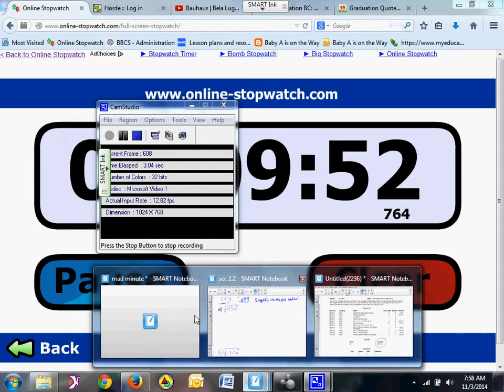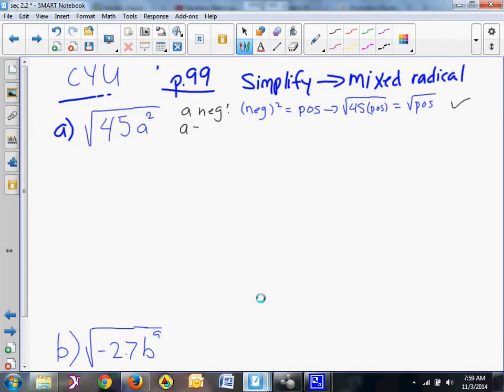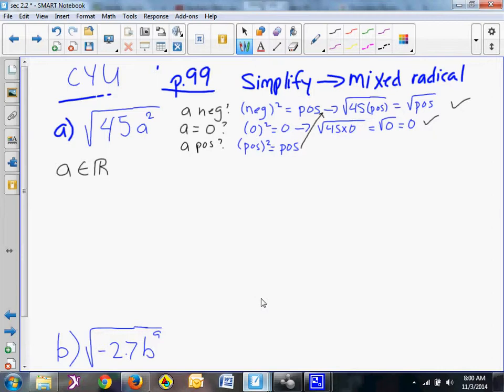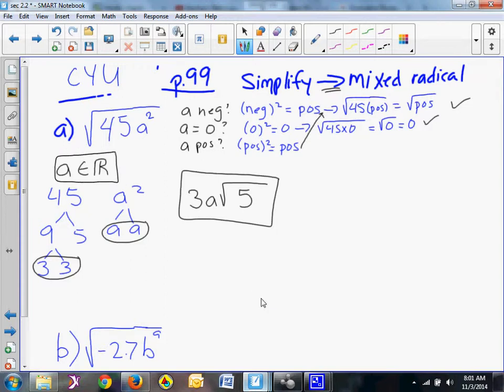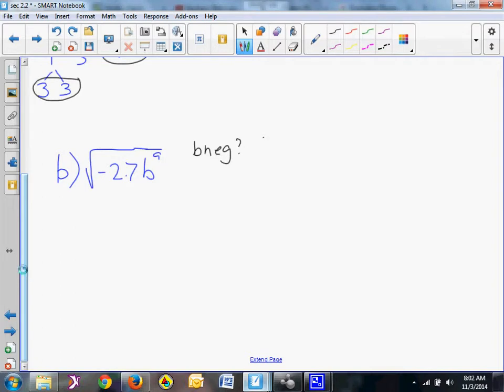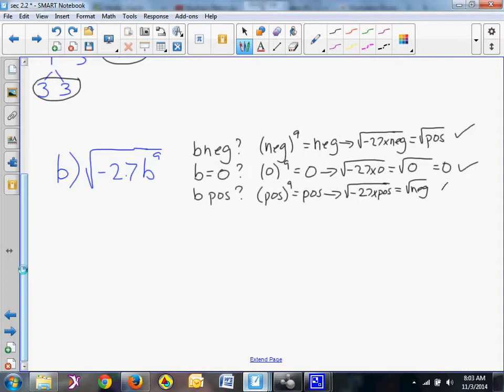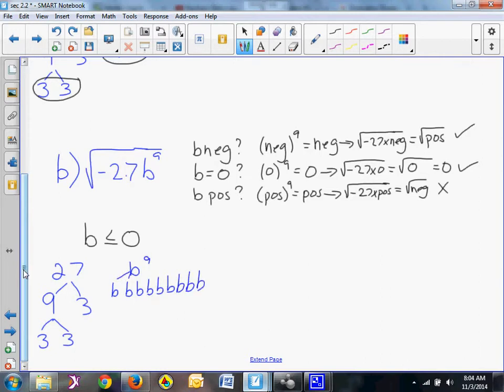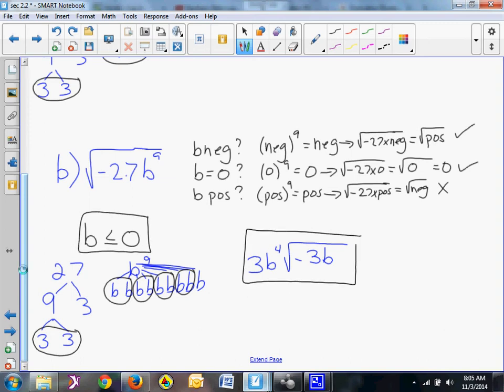sec 2 2 pt 5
Sec 2.2 part 5. There are 6 parts all together